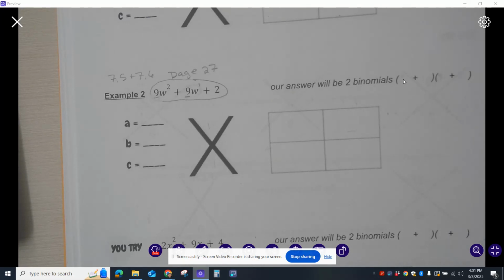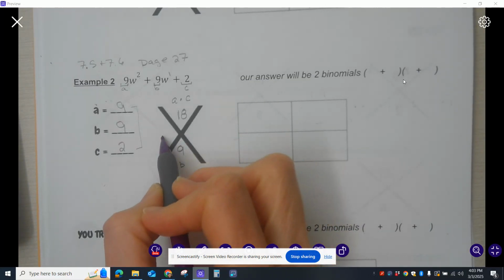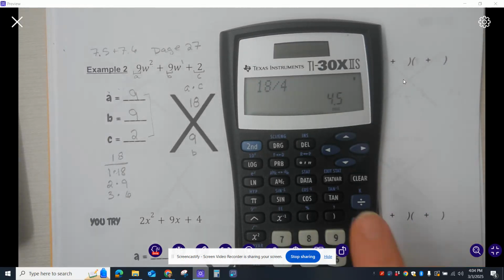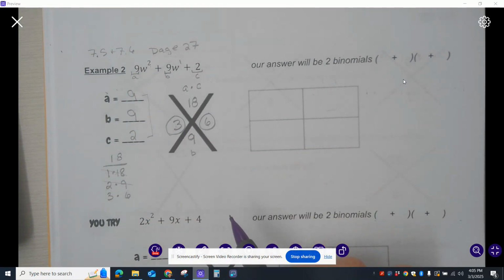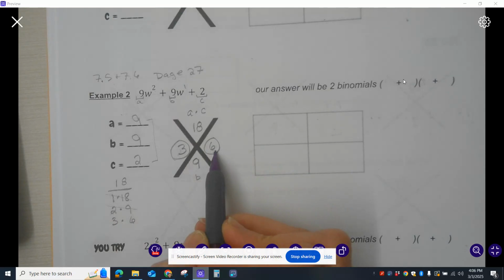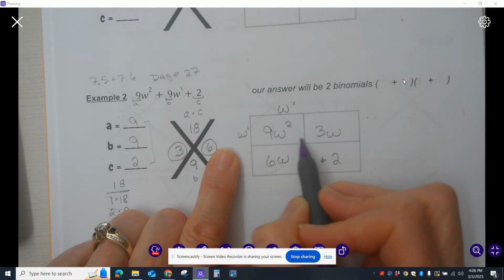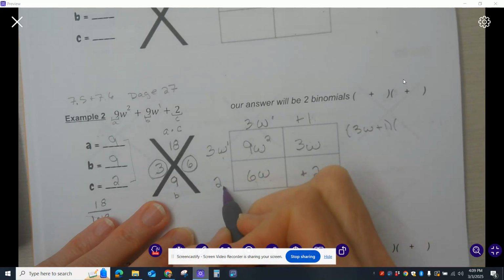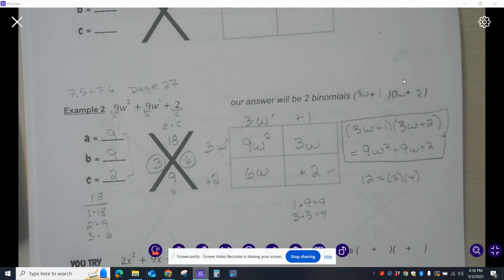Alg1B 7.5 & 7.6 video #3 (x-box factoring)